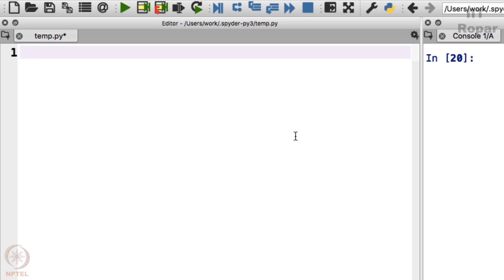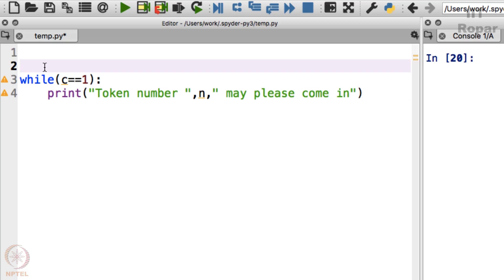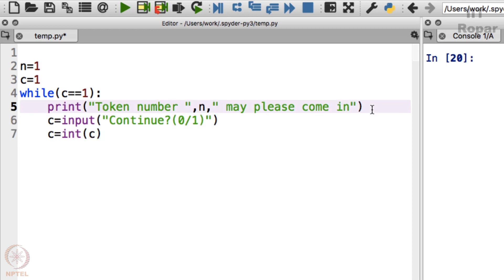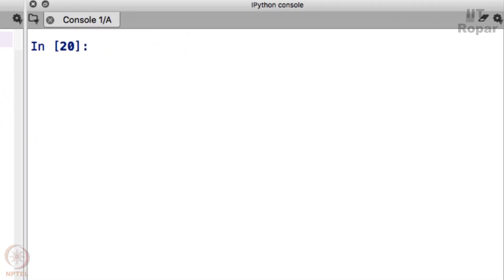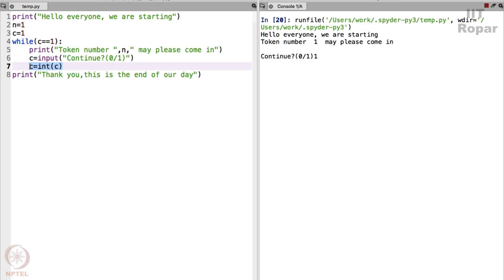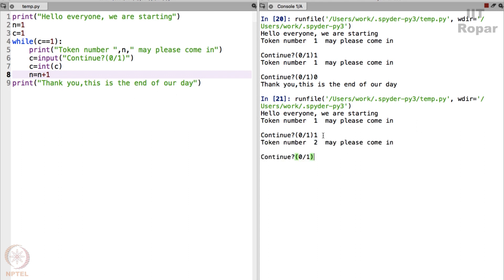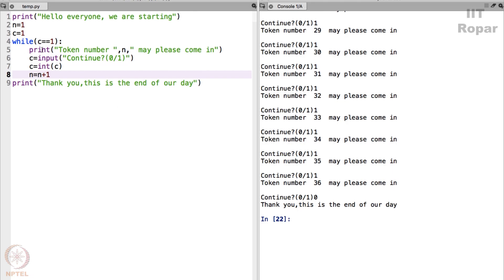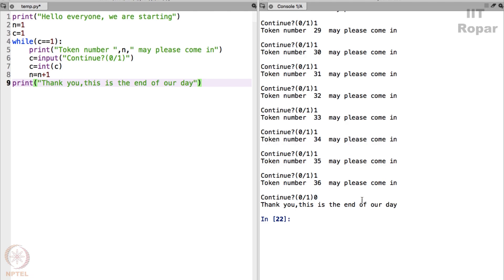Introducction to While Loop